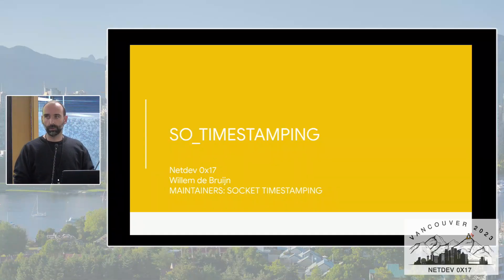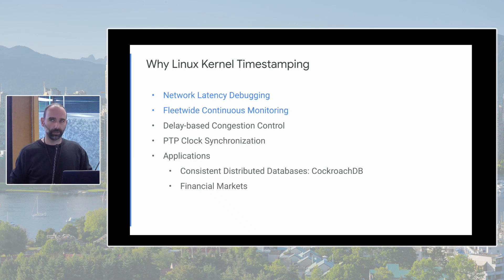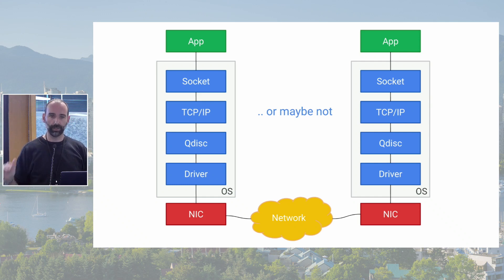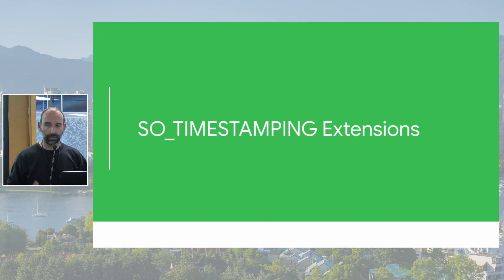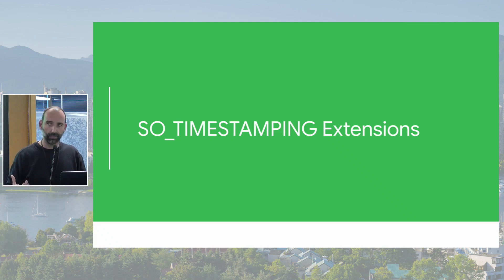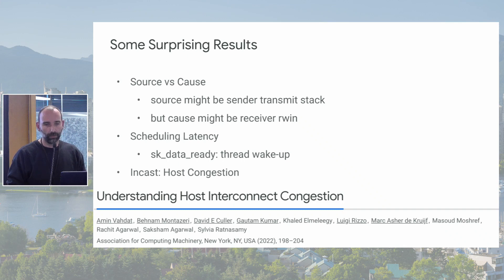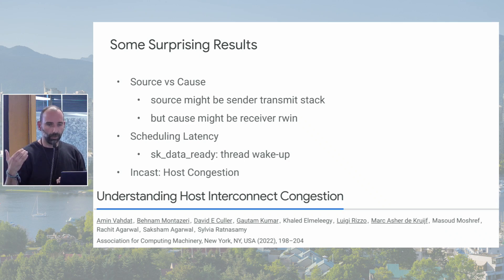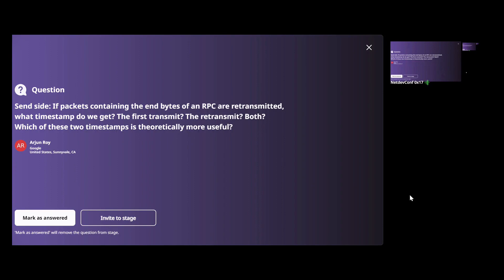Netdev 0x17 - SO_TIMESTAMPING: powering fleetwide RPC monitoring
SO_TIMESTAMPING: powering fleetwide RPC monitoring